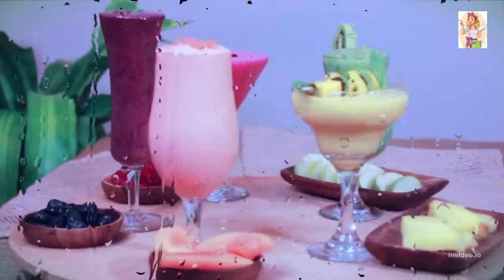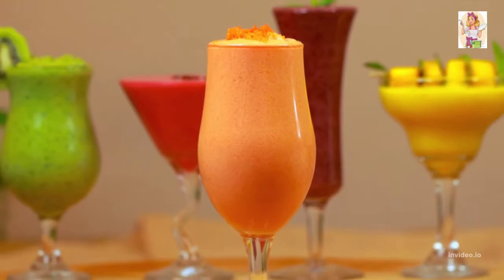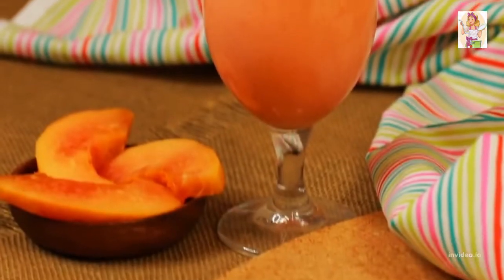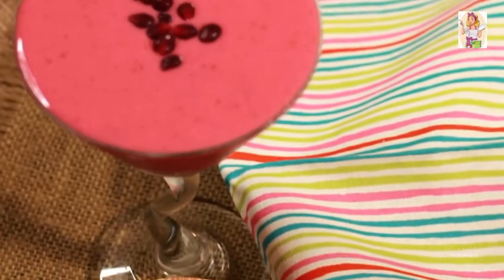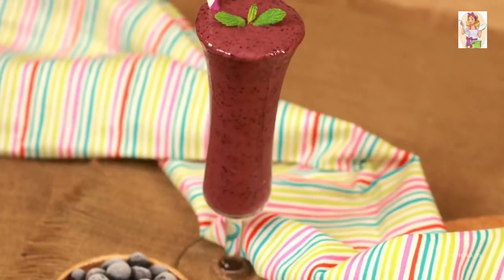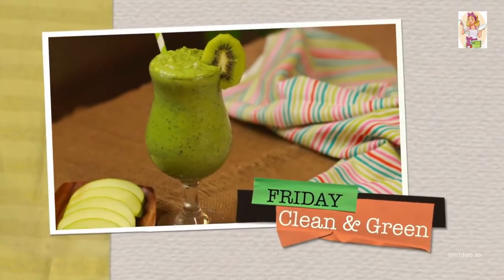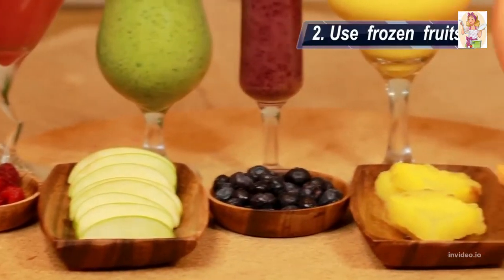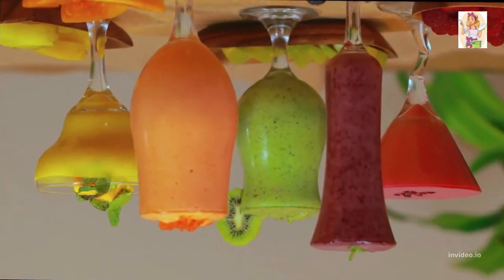Weight Loss, Detox & Healthy Smoothie Recipes--SUMMER SMOOTHIES!!!Homemade II Pinoy Healthy recipes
Who does wish a healthy skin, hair, nails and loose weight at the same time? With it's daily dose of required vegetables & fruits, SMOOTHIES are the best best breakfast option which not only saves you from busy morning hassle, as it's easy & quick to prepare, but also boosts your energy level owing to it's  nutrient packed & extra ordinary detoxifying properties. Pumped up with essential vitamins & minerals which keeps you full longer in a healthy way. I have shown you the basic recipes but you can always tailor it to cater to everyone's need in your family depending on their specific goals or preference. Here I have five of my favourite smoothie recipes to keep you fit & prepare your body for the week's exposure to harmful chemicals & pollution. Do give them a try!

1) Wholesome Orange Monday Smoothie
Ingredients:-
-1/2 cup orange juice
-1/2 cup greek yoghurt
-1 peeled, frozen orange
-1 shredded carrot
-1/2 cup peeled & frozen papaya
-Half peach peeled & frozen

2) Radiant Red Tuesday Smoothie
Ingredients:-
-1/2 cup pomegranate juice
-1/2 cup greek yoghurt
-1/2 cup frozen raspberries
-1/2 cup frozen strawberries
-1cup water melon
-Half banana sliced & frozen

3) Wednesday Yellow Tropical Twist Smoothie

Ingredients:-
-1/2cup fresh pineapple juice
-1/2 cup greek yoghurt
-1/2cup frozen pineapple cubes
-Half cup peeled & frozen mango cubes
-Half banana peeled & frozen
-1/2tsp grated ginger

4) Purple Very Berry Thursday  Smoothie
Ingredients:-
-1/2 cup cranberry juice
-1/2 cup greek yoghurt
-1/2 cup frozen black berries
-1/2 cup frozen blue berries
-1 Plum frozen & diced

5) Clean & Green Friday Smoothie
Ingredients:-
-Half lime or lemon juice
-1/2 cup greek yoghurt
-1 diced avocado
-Half green apple diced & frozen
-Handful of any greens (kale, spinach, mint )

DIRECTION:-
-Blend all the ingredients well in a blender to a smooth consistency.
-Garnish with shredded carrots, pomegranate seeds, mango cubes & mint leaves and a slice of kiwi.

Homemade Recipes
Pinoy Recipes